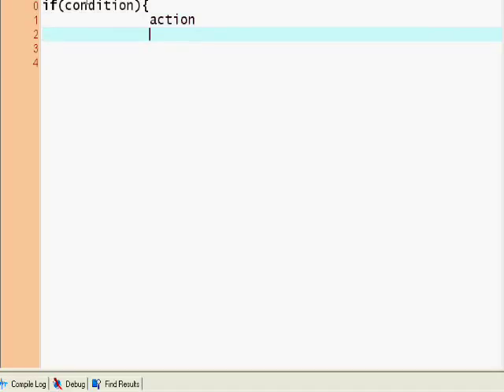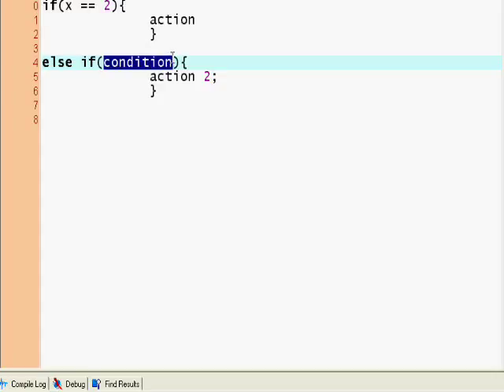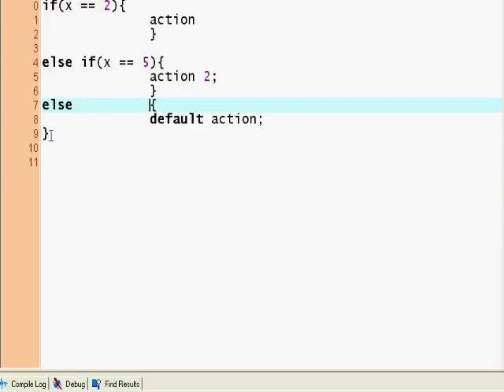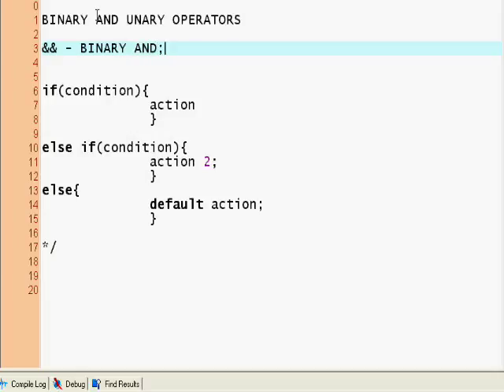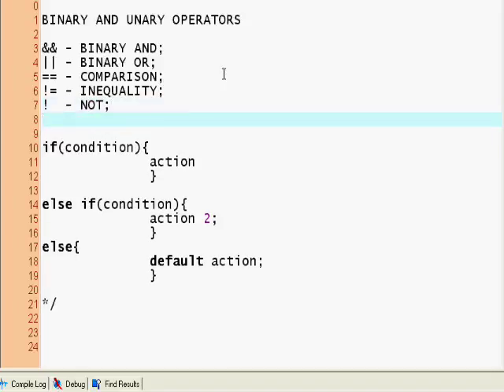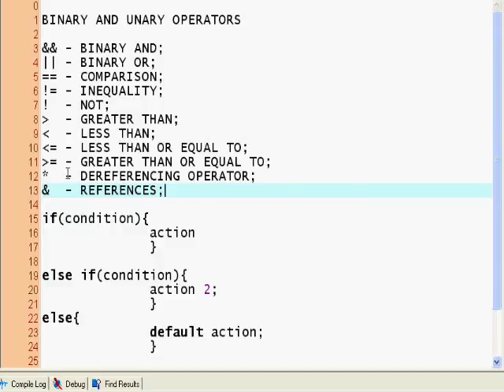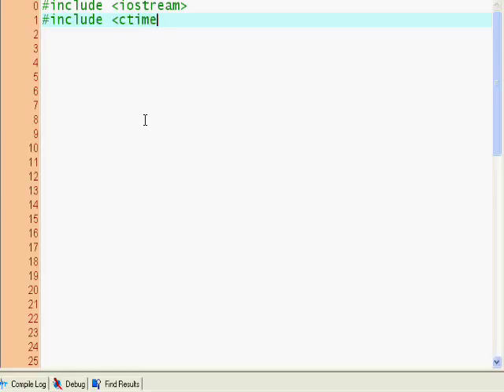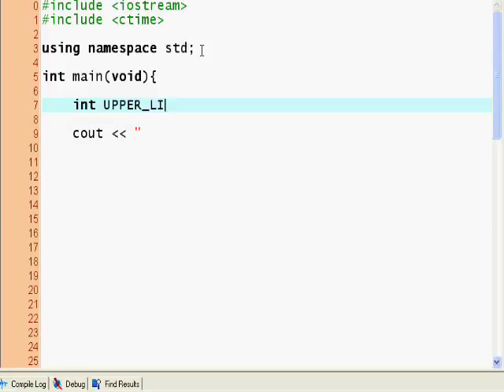C++ Programming tutorial (Conditionals - 1)